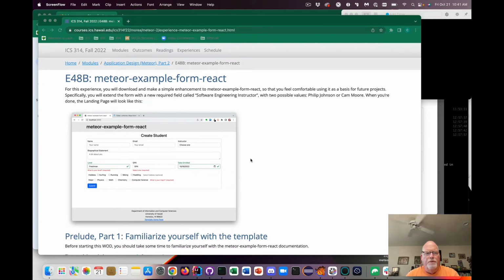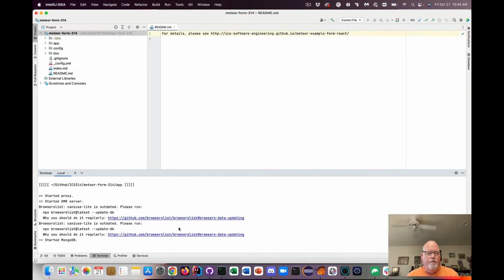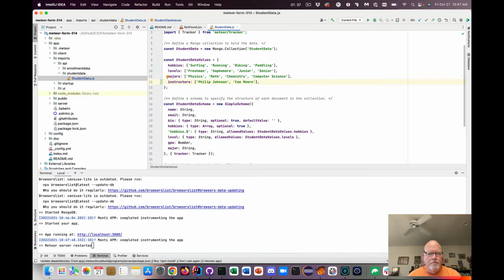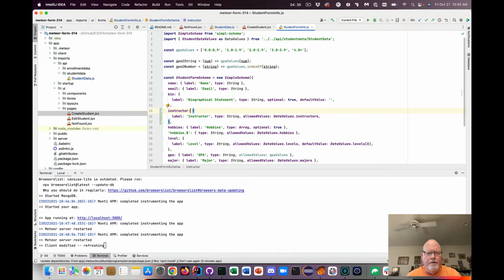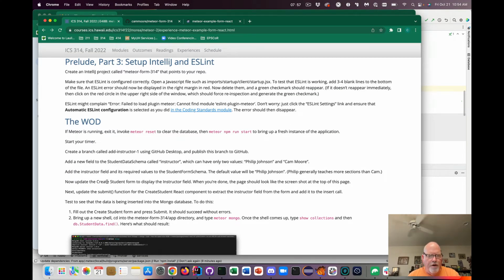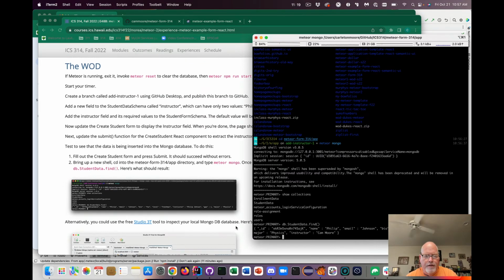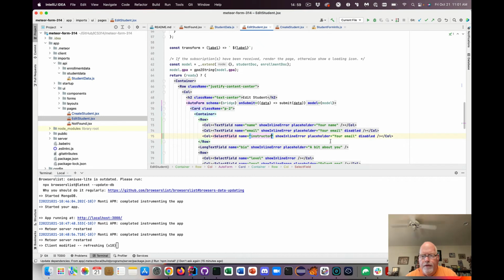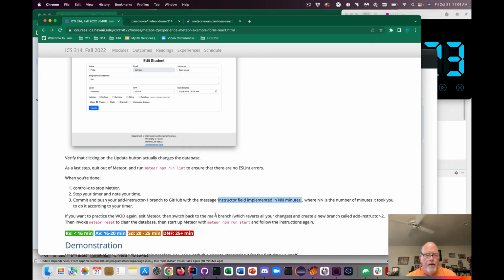E48B Meteor Example Form React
Walkthrough for E48B.